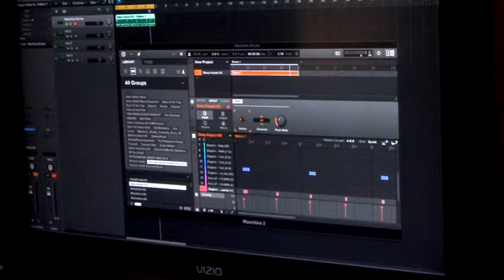Drag & drop patten in Maschine 2.0 using Logic Pro X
The video is showing you how to drag and drop patten in Maschine and how to route Maschine to play the sound through Logic when the pattern is in Logic Pro X.